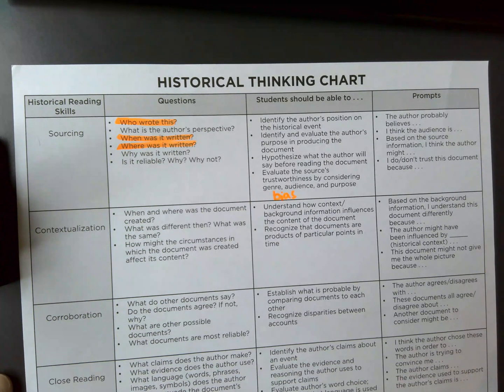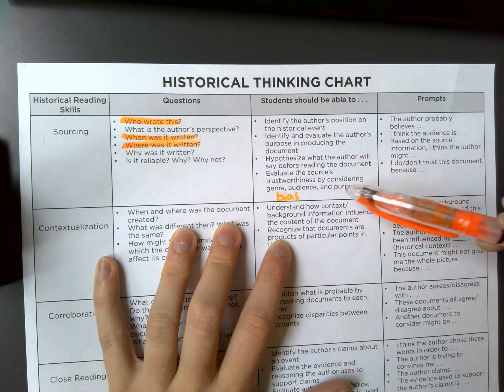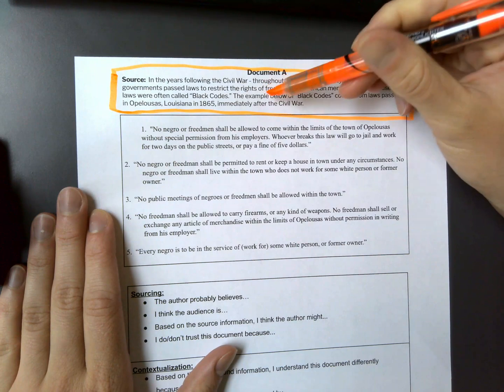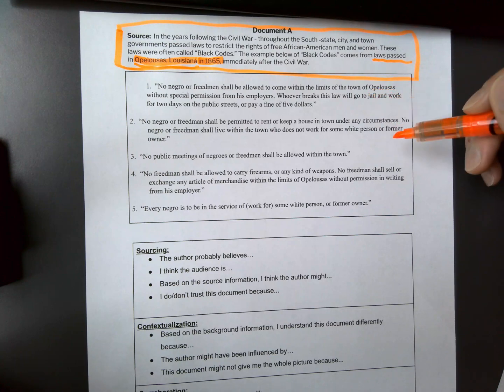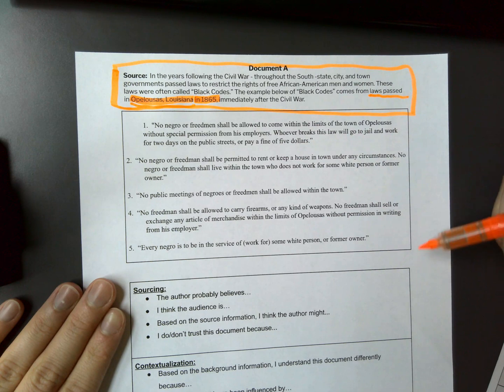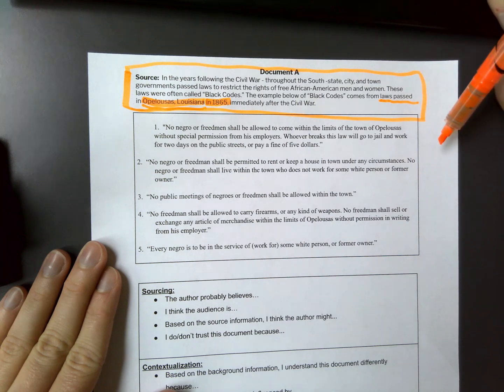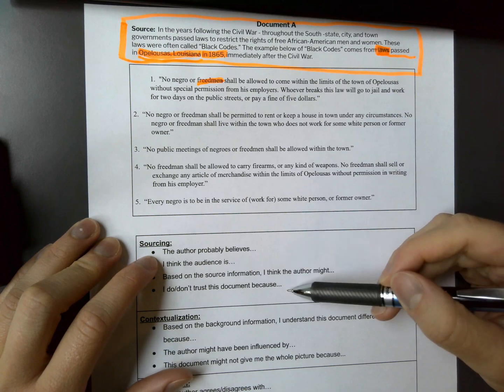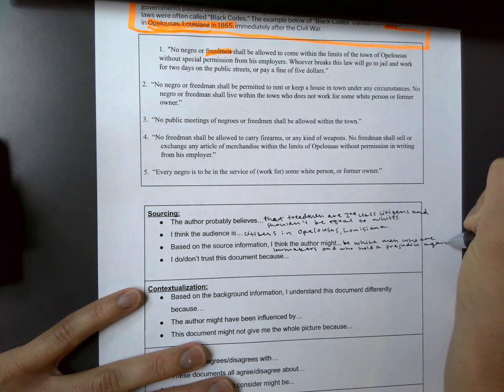Sourcing Video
This video explains how to use sourcing when looking at an historical document. What questions should you ask yourself when looking at a document? How should you respond to these questions? All will be revealed.